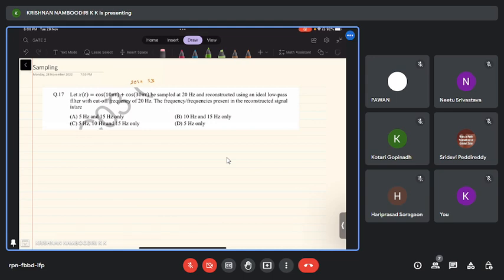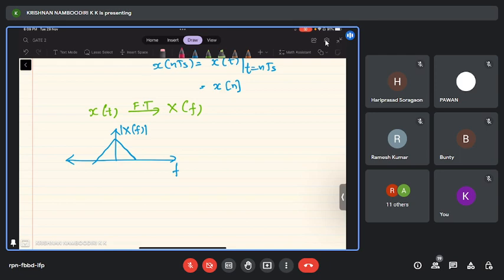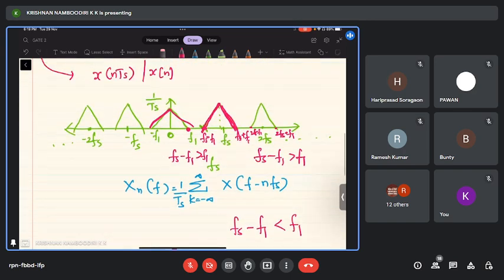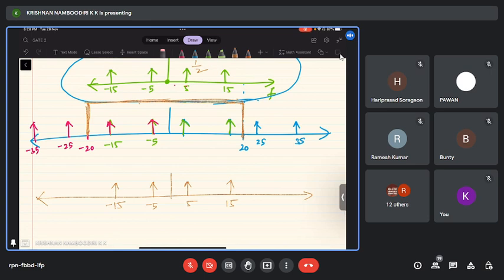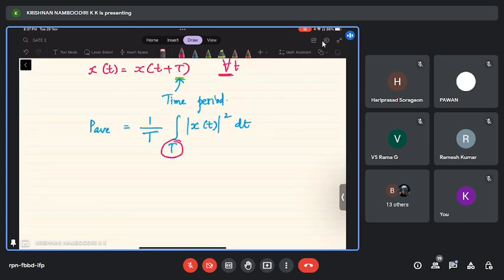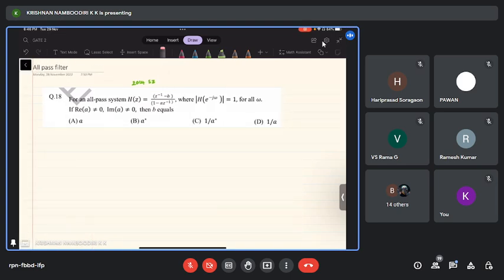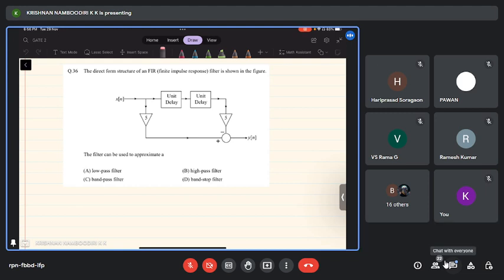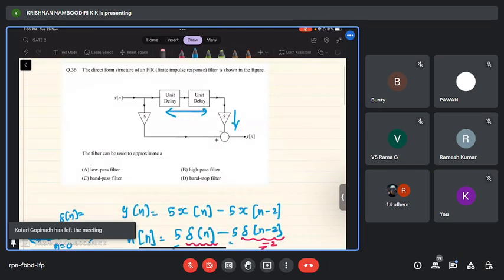GATE Preparation Session C2 | Signals and Systems | Electronics